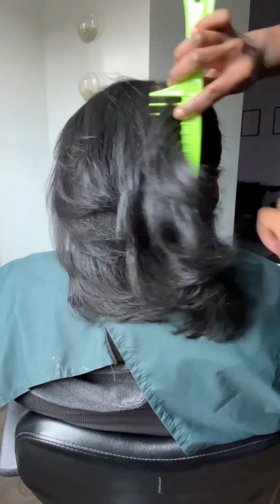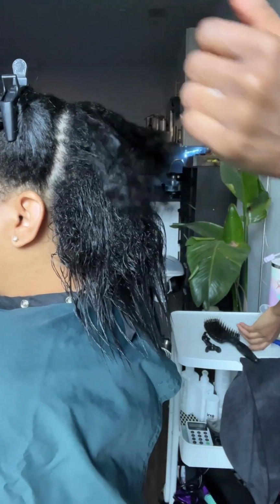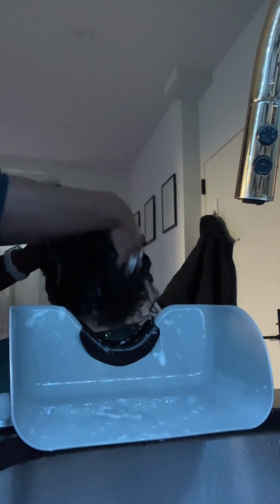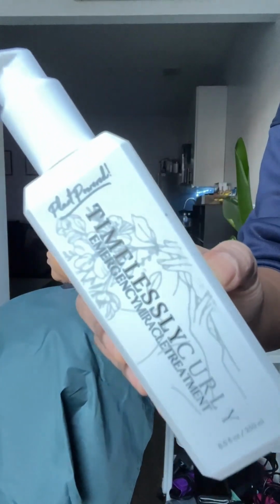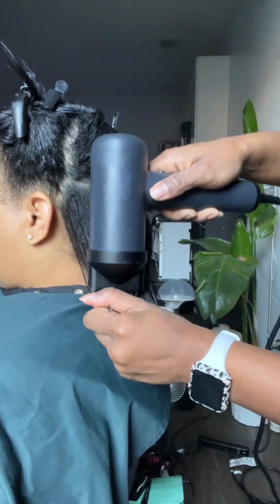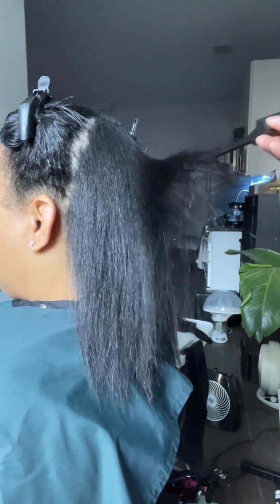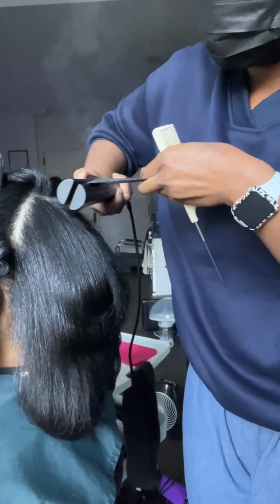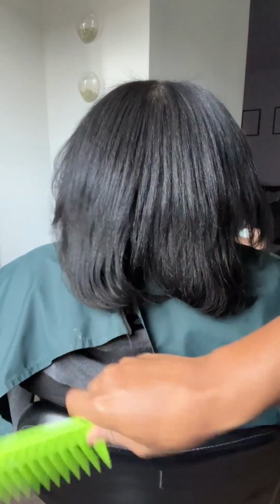Her curls were GONE...here's what we did next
In this video, I’m doing a silk press on my client who’s ready to bring her natural curls back after years of chemical straightening and heat damage. If you’ve ever asked, “How do I get my curls back?” or “Can I reverse heat damage?”, this video is for you.

✨ I walk you through the entire silk press process, step-by-step✨ Share pro tips for transitioning back to curly hair✨ Recommend the best products and tools to protect your hair during heat styling✨ Discuss how to recover curl pattern after damage

Whether you're on a healthy hair journey, transitioning to natural hair, or looking for heat styling tips that won't wreck your curls, you’ll find real, actionable advice in this video.

Service: Silk Press

Olaplex Treatment
K18 Treatment

💈💇🏾‍♀️Salon Equipment:
Salon Chair
Shampoo Buddy
Reclining Shampoo Chair
Microfiber Towels
Hair Steamer
Color kit
Hooded Hair Dryer
Hair Diffuser
Babyliss Flatiron
Hot Tools Flat iron
Round Brush
CarboSilk Combs

🎥🛠️Video Gear:
Iphone 13
Small rig

Hi hi! Mirna here! I’m a licensed curly hairstylist from Brooklyn specializing in keratin, color and extensions. I’m just here to help you along your curl journey. Don’t be shy say hi!